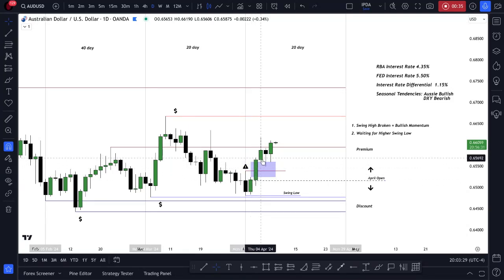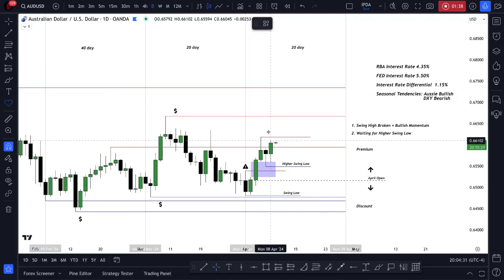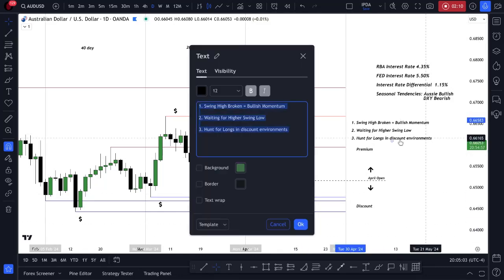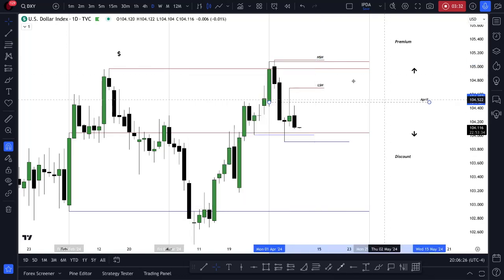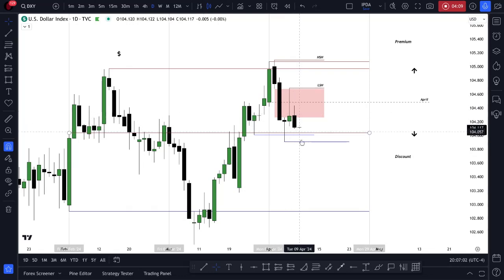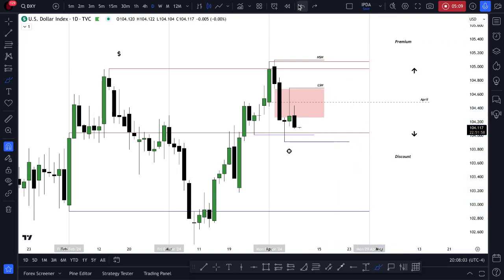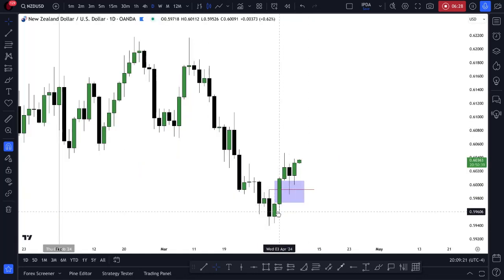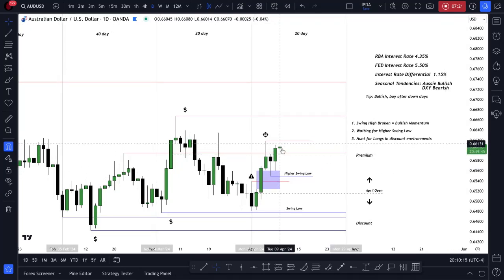Daily AU Updates 4/8/24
Hello Traders! The bullish trend formula is complete. My bias is long AU.